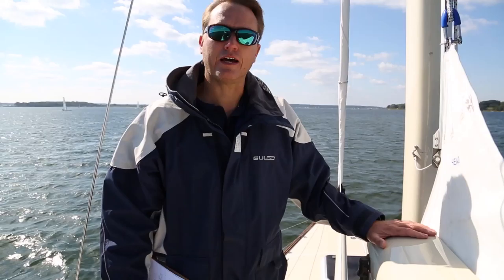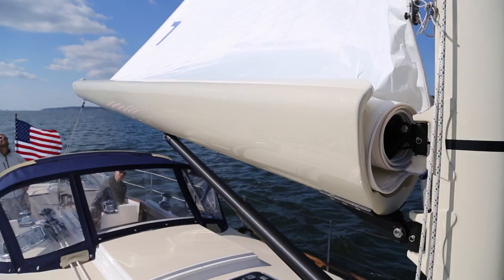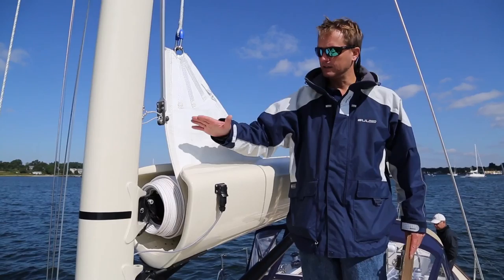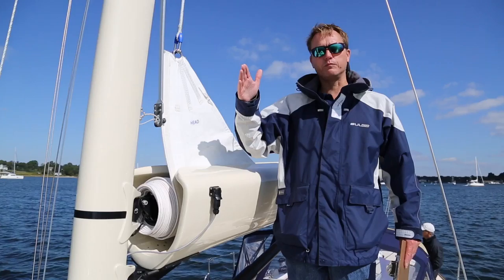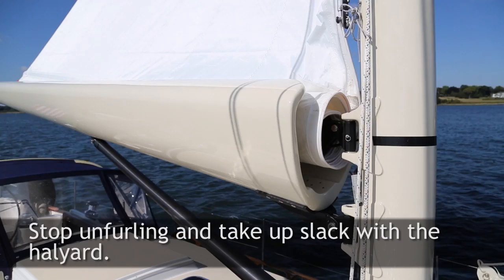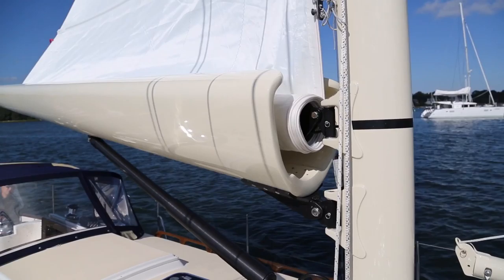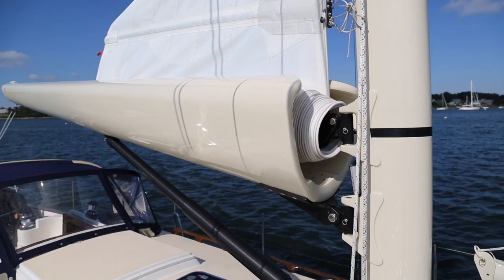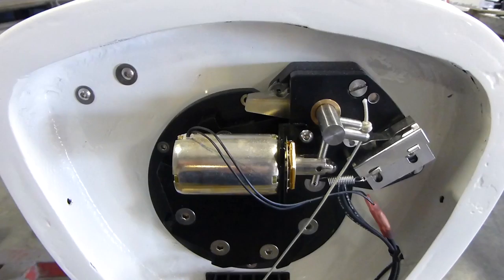GMT PowerFurl Tutorial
A ten minute long video on how to use your GMT PowerFurl boom.